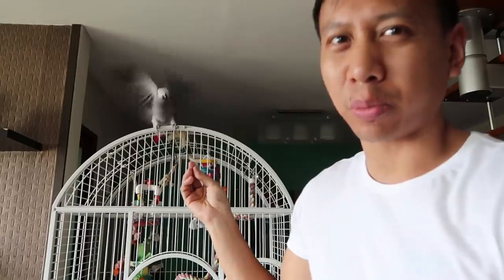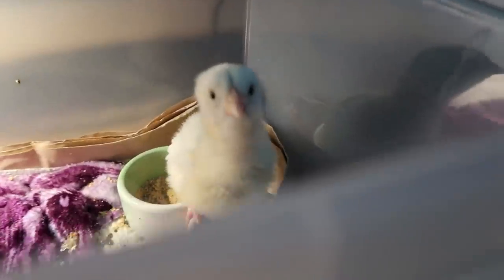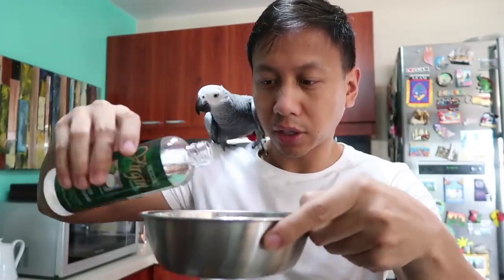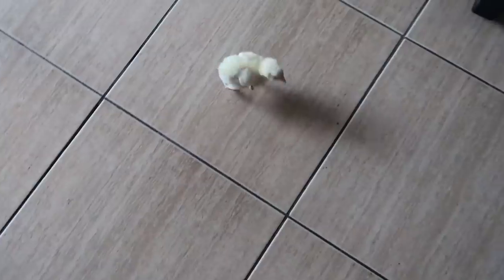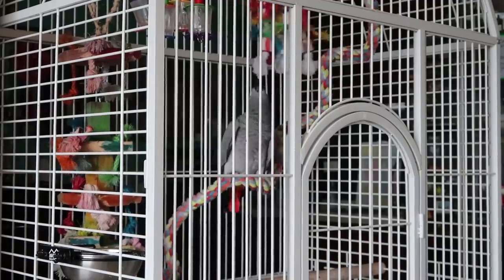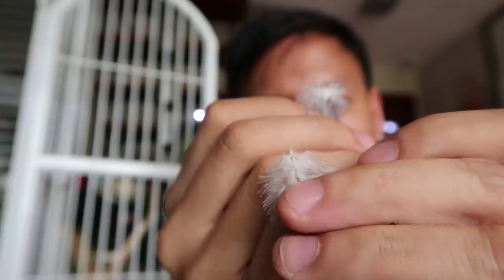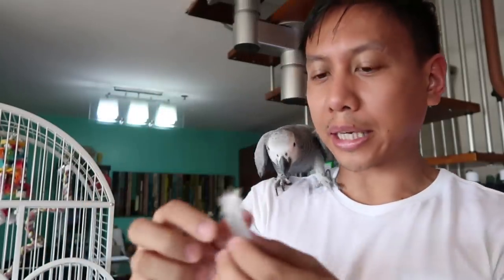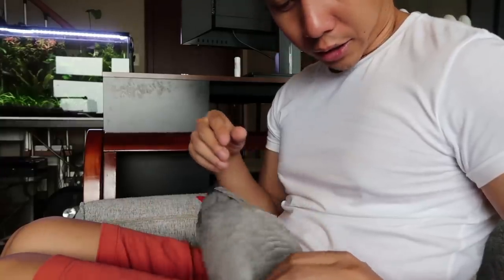Oh No! Is My Bird Feather Plucking Or Molting? | Vlog #611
Let’s spend another day with my pets parrot and chick!Is Ligaya’s feather plucking or molting? Should I be worried?

Need an architect to design and build your dream home? Check out the amazing work of Architect Dennis Elizalde and inquire He designed and is building our dream farm home!